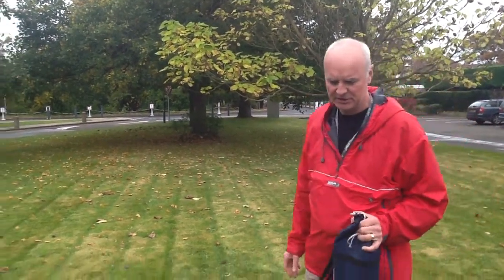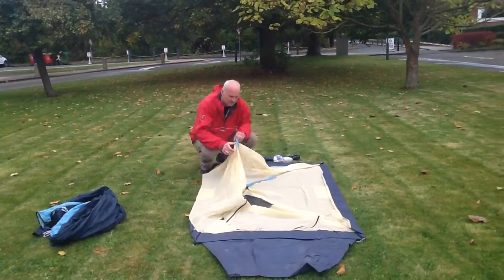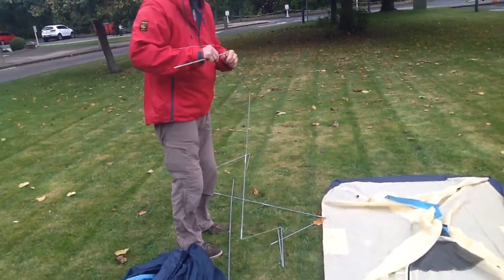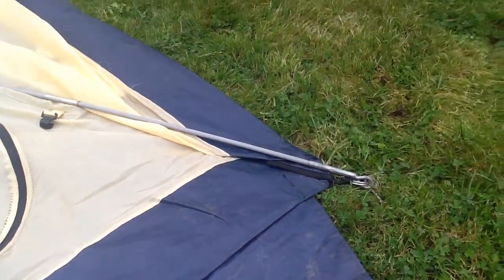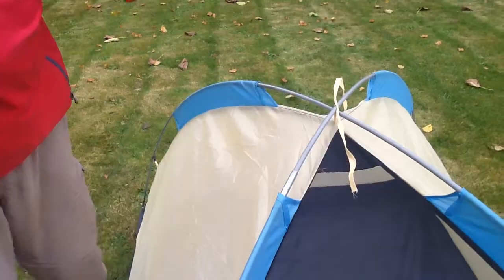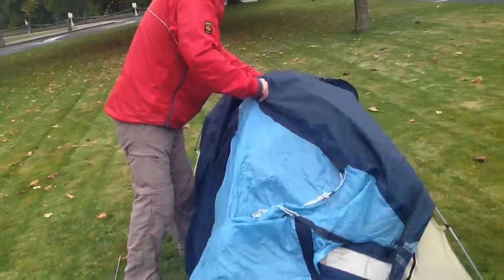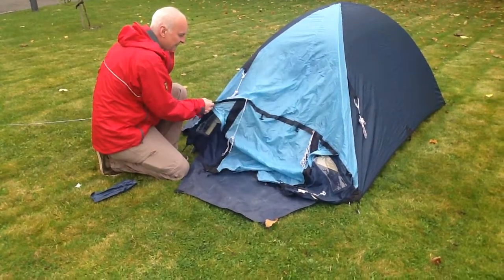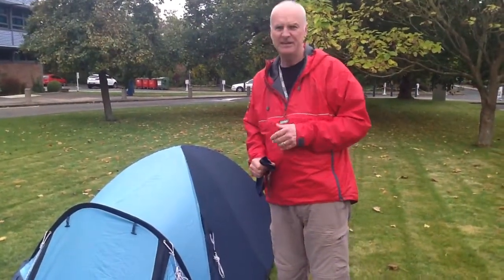Putting up a tent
Outer first tent pitching